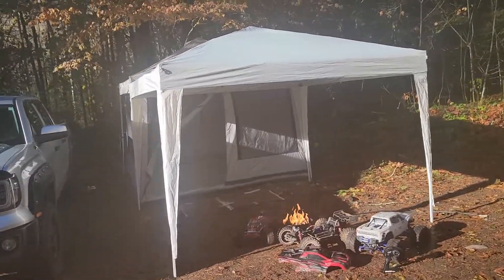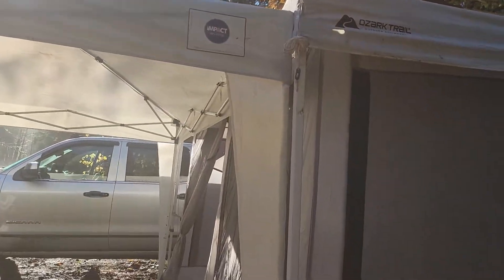2 in 1 screen house connect tent by Ozark trails, review.